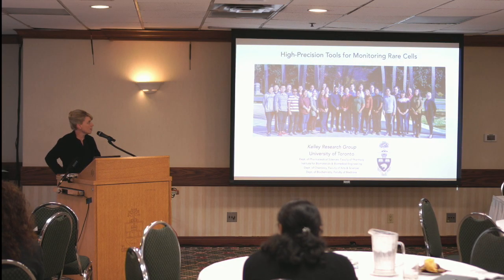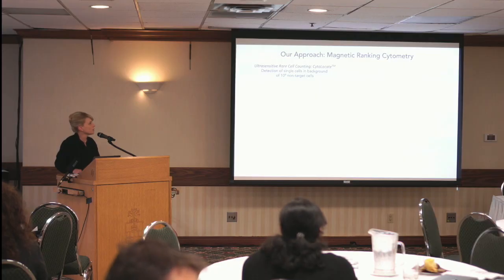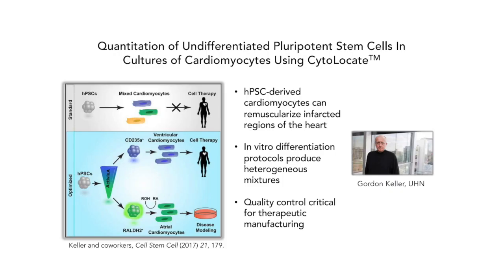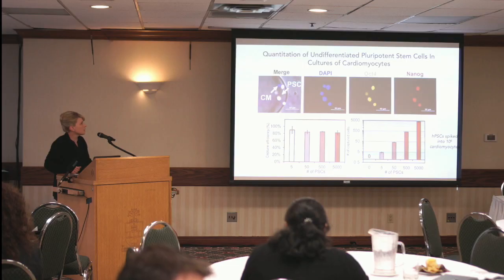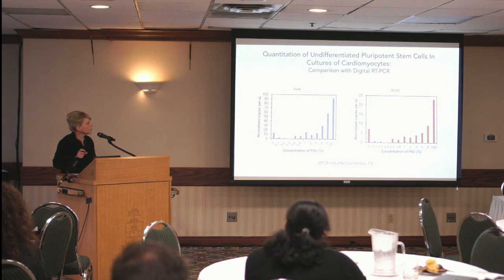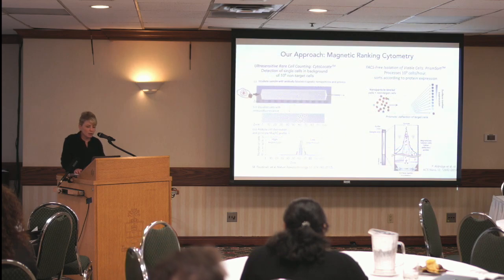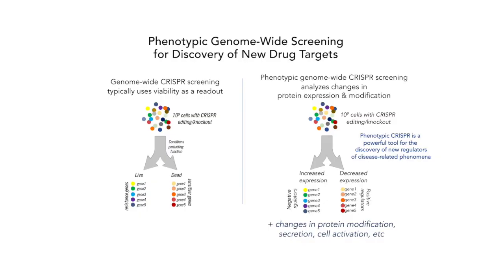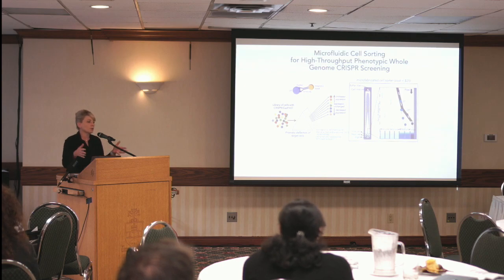CTEG 2019: High-precision tools for monitoring rare cells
At the Current Trends in Biotherapeutics Workshop, Shana Kelley, PhD, Professor, University of Toronto, presented as part of Session 1: How Technology Is Changing Pre-Clinical Research. Her talk was called “High-precision tools for monitoring rare cells.”

The Clinical Translation Education Group (CTEG) hosted its 2019 workshop on current trends and innovations in cell and gene therapy with an emphasis on disruptive technologies. The session introduced new tools and strategies that are shaping where the biotherapeutic field is headed. The workshop took place in Toronto on September 29, 2019.